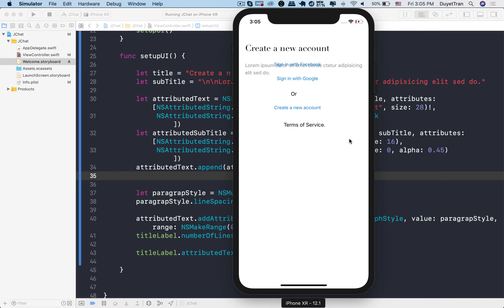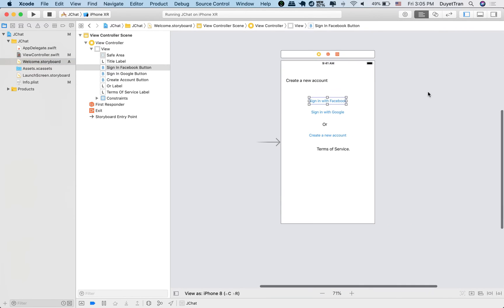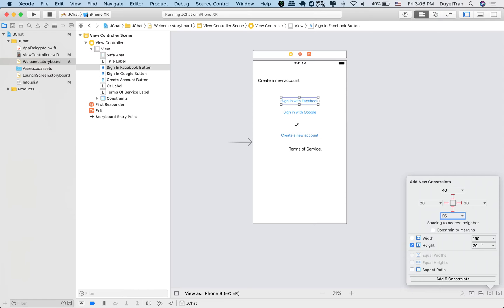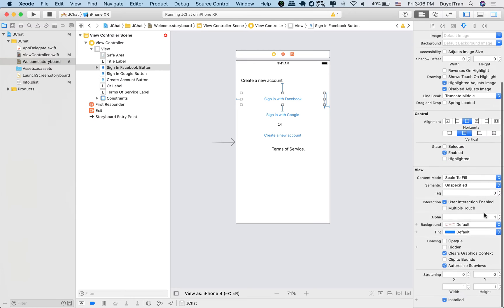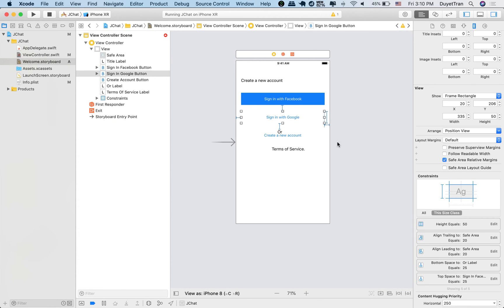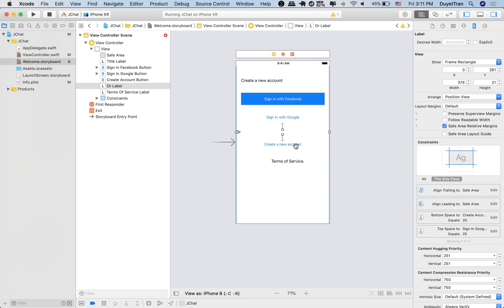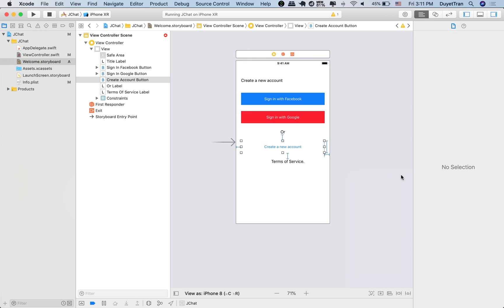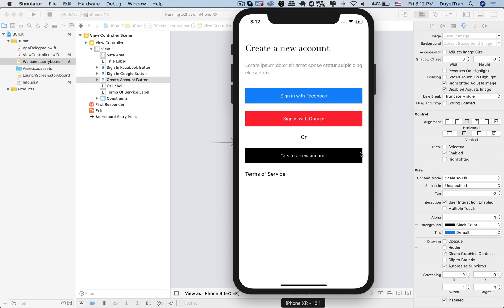Swift 5 & Firebase 5 - Welcome Scene - Customize buttons - Ep 4 Build Tinder + Chat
CURRICULUM (92 lectures):

- Beautiful UI.
- Send/Receive Messages
- Push Notifications.